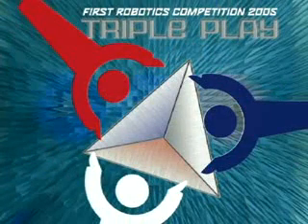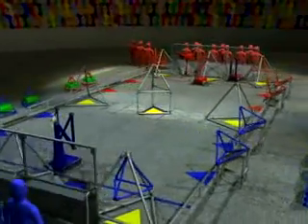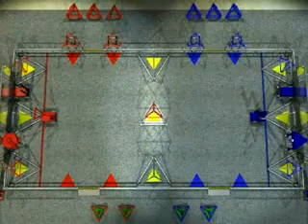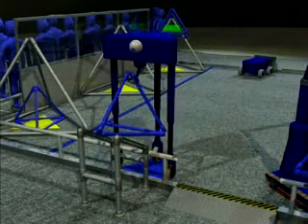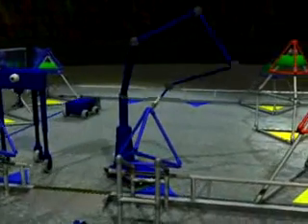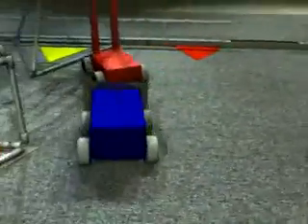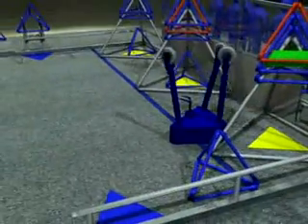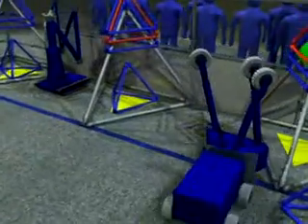FIRST Robotics 2005 Game Animation